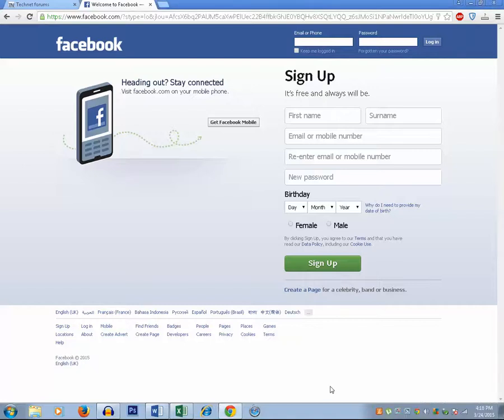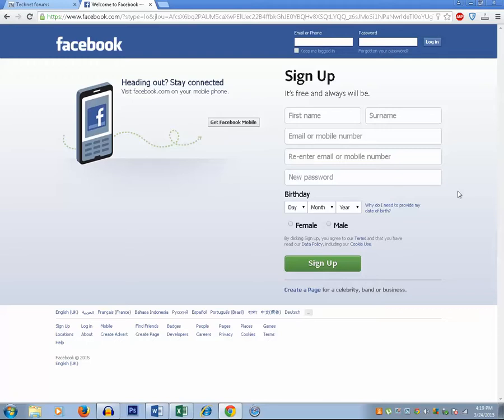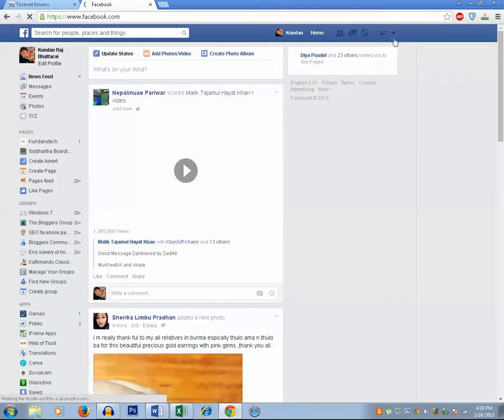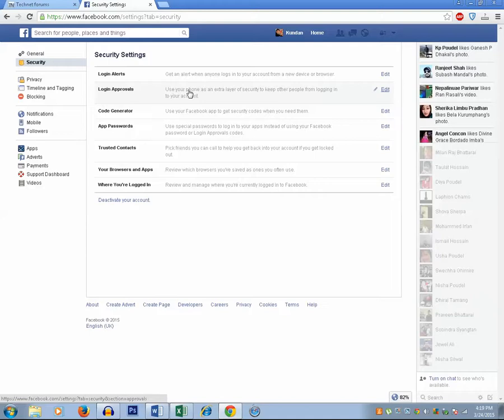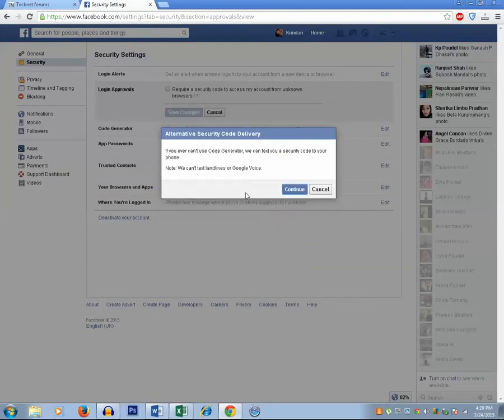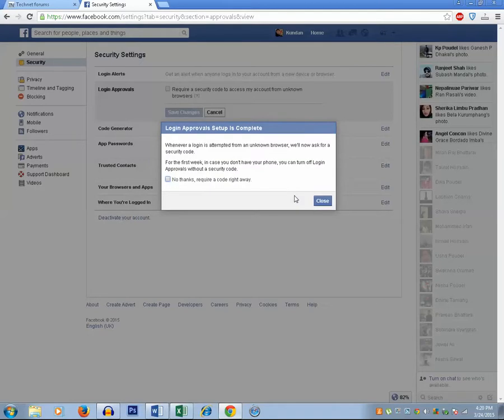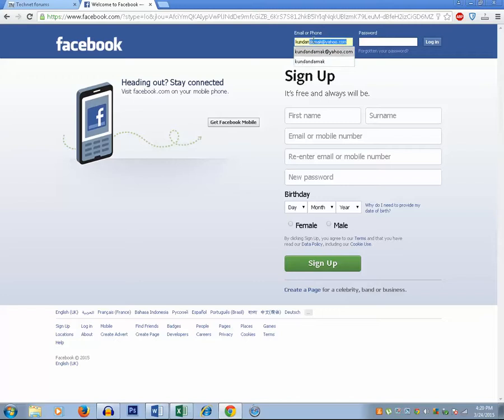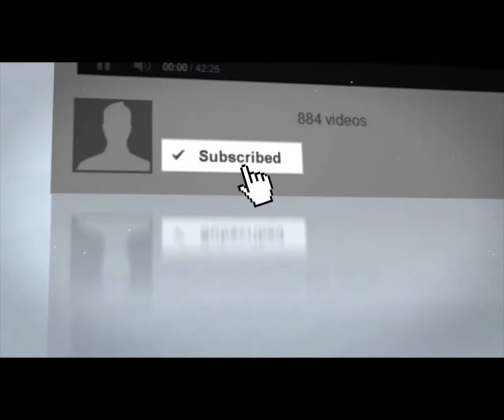If you do this than others can't log into your Facebook account even if they know your password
Enable protection with your Phone number so that other's can't log into your Facebook account even if they know your password. They need security code